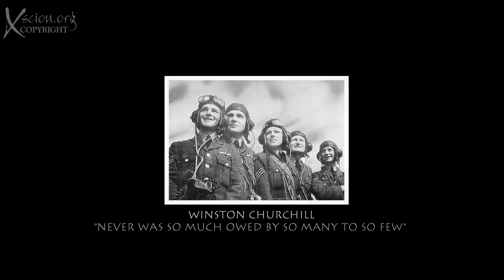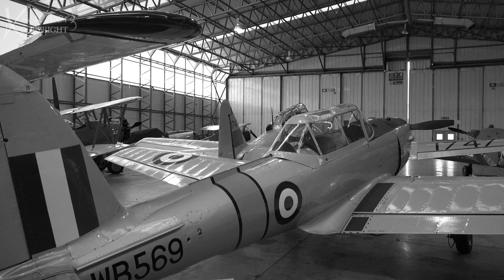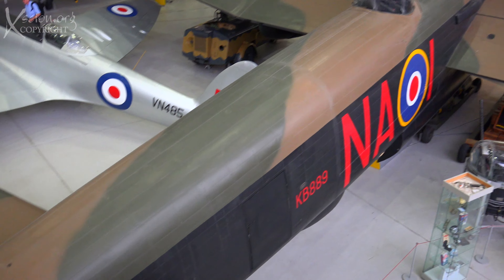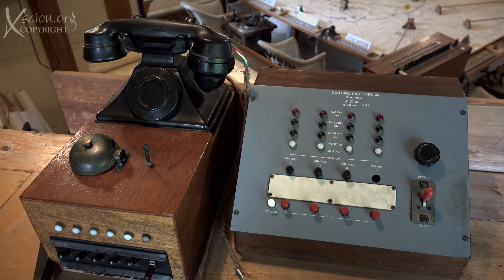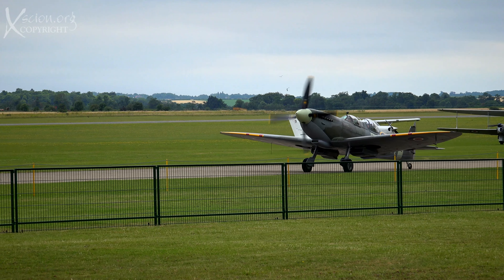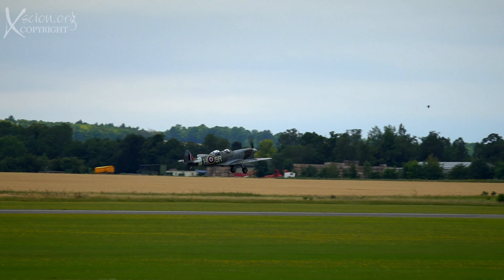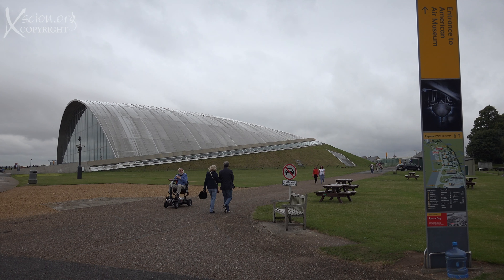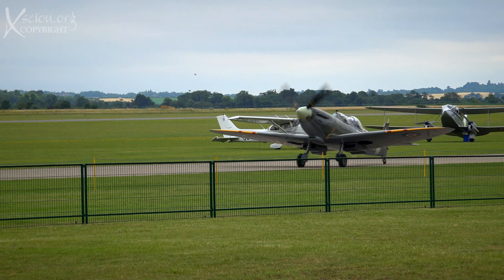Duxford Imperial War Museum 4K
Aviation,